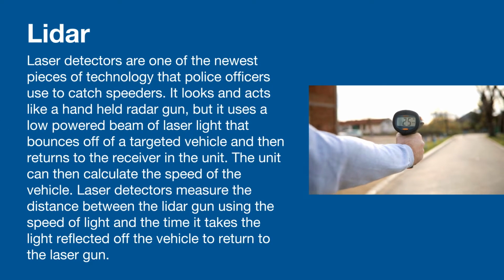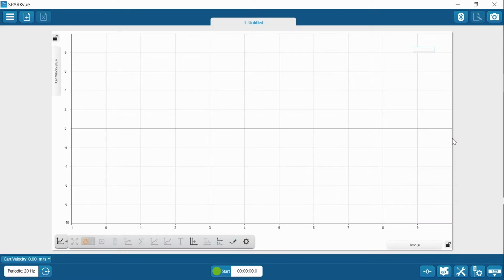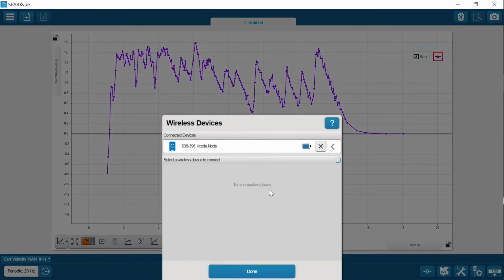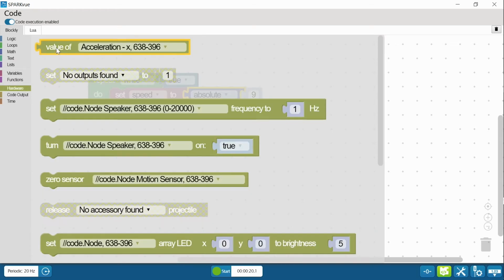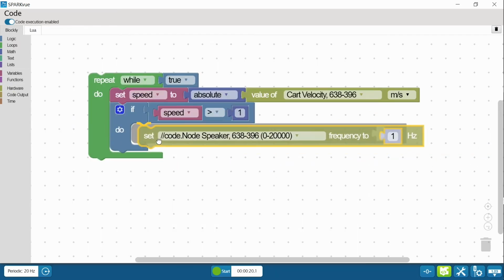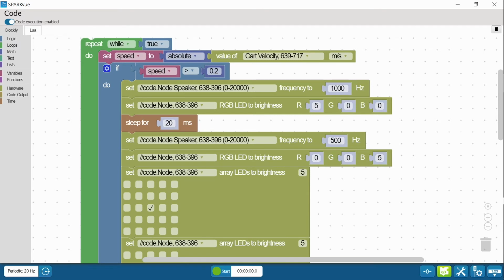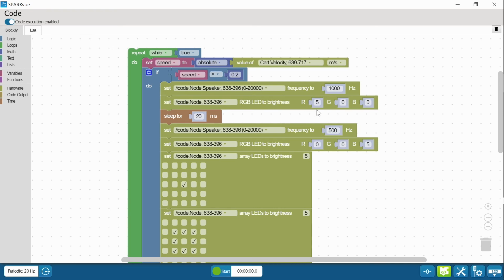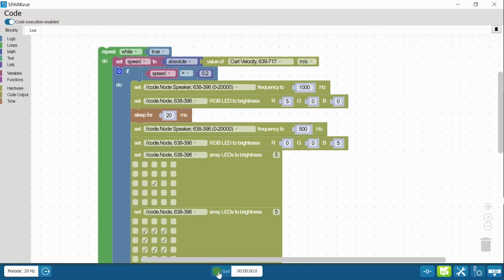The Need for Speed: Radar Detectors